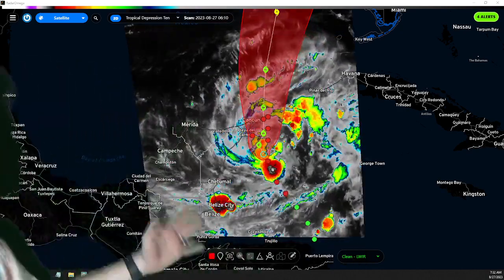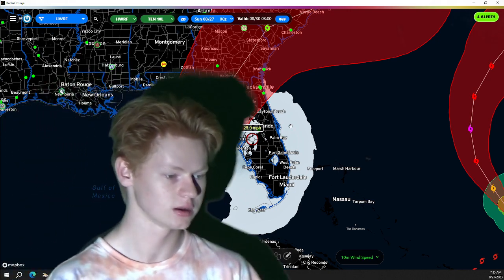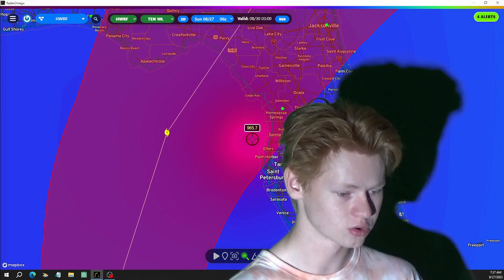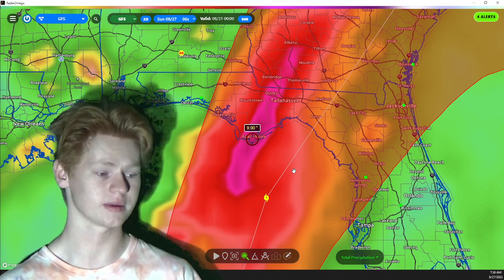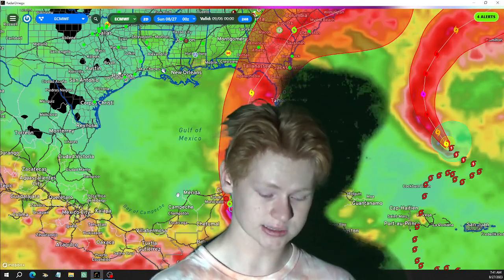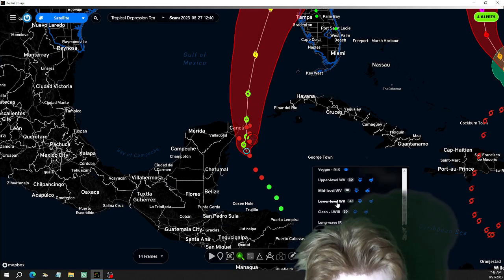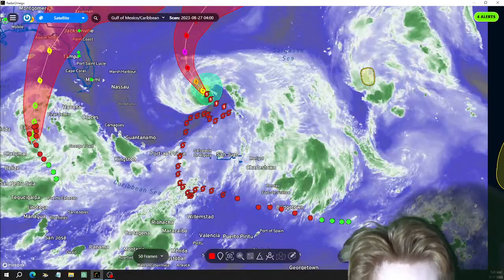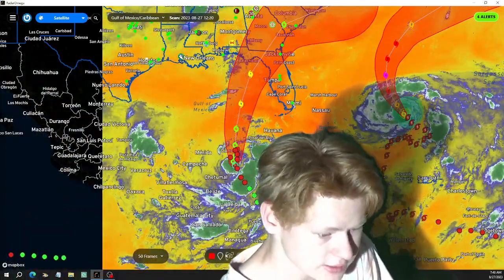Tropical Depression Ten a potential Hurricane Threat to Florida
Dive into the latest insights on Tropical Depression Ten with this comprehensive breakdown of NHC's Discussion Number 3. Join us as we analyze the current status of the depression, its well-defined circulation, and potential implications. Discover how data from Cancun radar and Weatherflow sensors provide key details like pressure drop and wind speeds. We explore the dynamics behind the depression's recent shift in direction, its anticipated track towards Florida, and the factors influencing this unpredictable journey.

🌀 What You'll Learn:

Expert analysis of the small burst of convection forming around the depression's center.
The significance of satellite estimates approaching tropical storm strength.
An upcoming close-up look from Air Force Reserve and NOAA Hurricane Hunter aircraft.
Insights into the complex movement patterns and steering currents influencing the depression's path.
The developing trough over the Gulf of Mexico and its role in shaping the depression's trajectory.
How warmer waters and upper-level trough dynamics impact the depression's gradual strengthening.
A deep dive into the risk of rapid intensification and the potential implications for Florida's coast.
Highlights from the National Hurricane Center's updated forecast, including potential impacts on various regions.
The key messages regarding heavy rainfall, flash flooding, storm surge, and hurricane preparation.
🌊 Stay Informed, Stay Safe:
Stay informed as we unravel the science and forecasting behind Tropical Depression Ten. Whether you're in the potential impact zone or simply interested in understanding the intricacies of tropical weather systems, this video equips you with valuable knowledge to stay safe and prepared.

🔔 Don't miss out on our ongoing coverage of tropical developments and weather insights. Watch, learn, and be weather-ready!